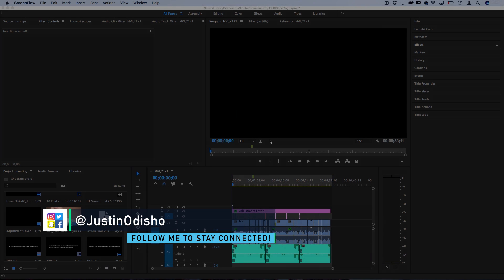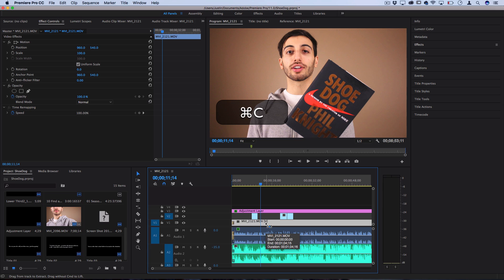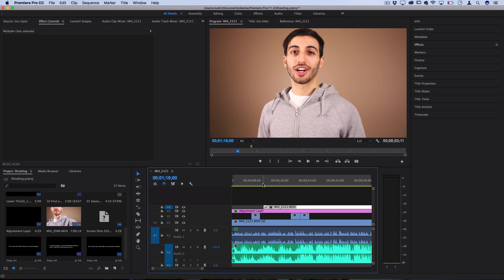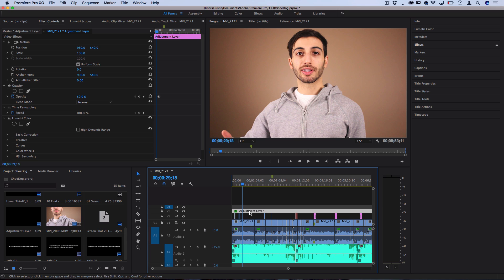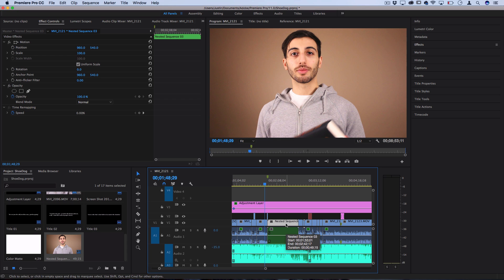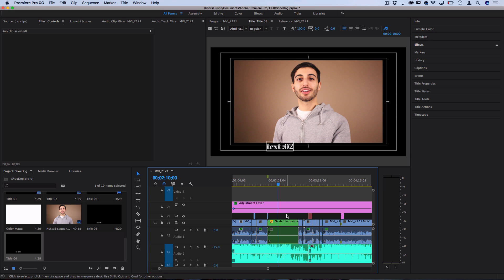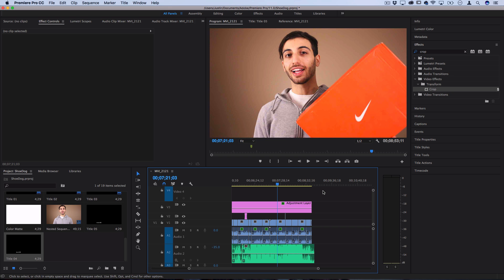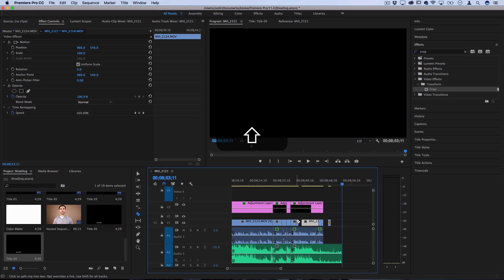10 Life Saving Adobe Premiere Pro CC Editing Tips, Tricks & Shortcuts Tutorial